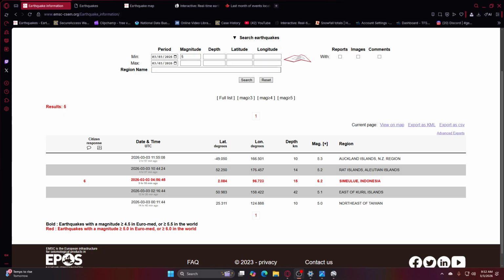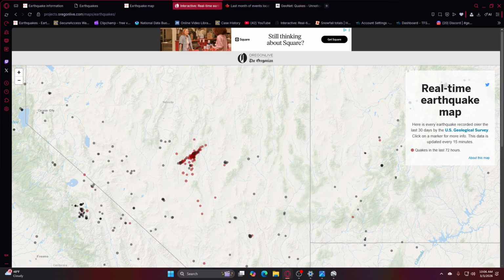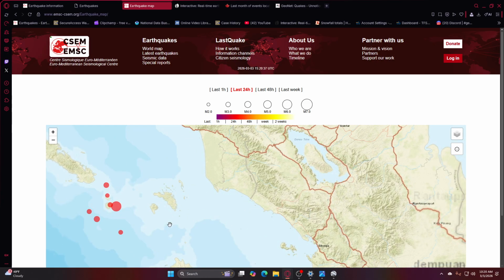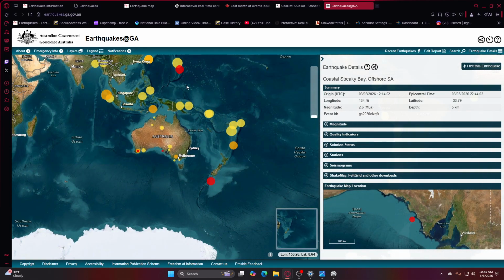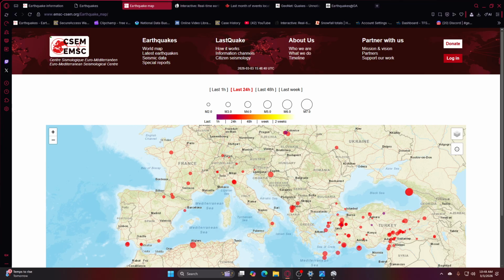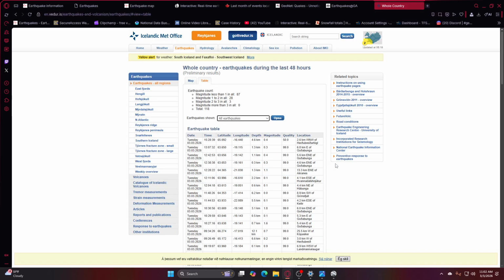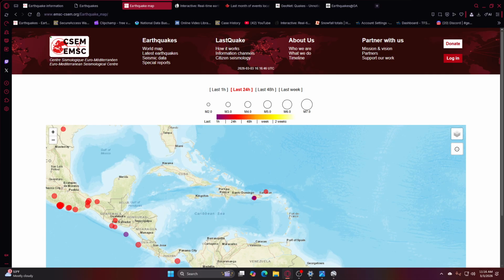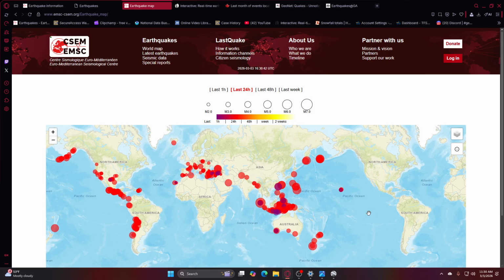ICELAND & HAWAII ALERT: Massive Magma Build-up & Global Seismic Update (March 3, 2026)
Is the "Ring of Fire" waking up? 🌋 On today’s global seismic update for March 3, 2026, we’re tracking a powerful M6.1 earthquake in Indonesia, a persistent earthquake swarm in Japan, and a critical "Orange Alert" in Iceland where 22 million cubic meters of magma have accumulated.

In this video, we break down the latest data from the USGS, IMO, and GeoNet to give you the most accurate picture of our planet's activity today. Whether you’re in the US, Europe, or the Pacific, we have the regional data you need to stay prepared.
Largest Event: M6.1 - Sinabang, Indonesia (Shallow depth: 26km)

Volcano to Watch: Svartsengi, Iceland (High likelihood of fissure eruption)

US Highlight: M5.3 Attu Station, Alaska; Minor swarm in Tonopah, NV.

Active Volcano Count: ~46 currently erupting worldwide.

🚨 STAY PREPARED: Download your local earthquake safety guide
🌋 MONITOR VOG: Big Island residents, check air quality levels for Kīlauea Episode 43
Current Global Trends
0:00 – Intro & Major Magnitude 5.0+ Summary

1:07 – Data Analysis: EMS vs. GeoNet Discrepancies

2:02 – Visualizing Today's Seismicity (Google Earth)

3:38 – Global Energy Release & Seismic Activity Summary

The Pacific Ring of Fire
5:23 – Indonesia: The 6.1 Magnitude Sinabang Quake

6:11 – Japan & Russia: Ryukyu Islands and Kamchatka Arc

7:38 – Alaska & The Aleutians: Subduction Zone Events

8:22 – New Zealand: Macquarie Ridge & Alpine Fault Review

North American Activity
9:22 – United States: Nationwide Seismic Overview

11:48 – California: San Andreas Fault & San Ramon Swarms

13:08 – Central US: Rare Nebraska Quake & New Madrid Update

13:41 – Nevada: Unexpected Tremors near Tonopah Test Sites

Latin America & Oceania
17:04 – Mexico: Major Aftershock Reports (Guerrero)

21:08 – South America: Deep Andean Quakes (Chile, Bolivia, Colombia)

37:15 – Australia: Rare Shallow Crustal Shifts in Victoria

Australia & The Indo-Pacific
38:00 – Australia: Quakes in Katanning and Victoria (The Tectonic "Squeeze")

40:23 – Geoscience Australia: Data Deep Dive & Map Walkthrough

43:53 – Asia & India: Monitoring the Indonesia 6.1 Impact & Himalayan Activity

46:25 – China: Seismic Concentration in Xinjiang and Tibet

Middle East & Europe & Italy
48:39 – Middle East: Iran (M4.3), Turkey Adjustments, and Jordan Rift Valley Swarms

54:47 – Europe & Russia: Activity in the Balkans, Greece, and Sochi (M4.4)

1:00:03 – Italy: AI Tech for Earthquake Protection & Campi Flegrei Updates

1:05:18 – Western Europe: Pyrenees Micro-seismicity & France "Quarry Blast" Fact Check

Atlantic Ridge & Iceland Volcanics
1:09:35 – Iceland: High Alert at Svartsengi (22M Cubic Meters of Magma)

1:11:21 – Katla Volcano: Analysis of the 23-Earthquake Swarm

1:14:34 – Mid-Atlantic Ridge: Why 2026 is an Above-Average Energy Year

The Americas & The Caribbean
1:18:09 – Canada: Yukon, Alberta (Induced Seismicity), and Quebec Reviews

1:24:09 – Caribbean: Jamaica’s M4.6 Stony Hill Quake & Puerto Rico Trench

1:26:59 – Science vs. Folklore: Lunar Eclipses and Earthquake Frequency

Hawaii & Global Volcanism
1:30:32 – Hawaii: Kilauea Recharging & Episode 43 Predictions

1:35:12 – Global Status: Tracking the 50+ Active Eruptions on the Ring of Fire

1:38:20 – Final Summary: Closing Thoughts & Safety Reminder

ABOUT THIS CHANNEL:
We provide daily, data-driven reports on global geophysics, volcanic unrest, and earthquake preparedness. Our goal is to make complex tectonic data easy to understand for everyone.